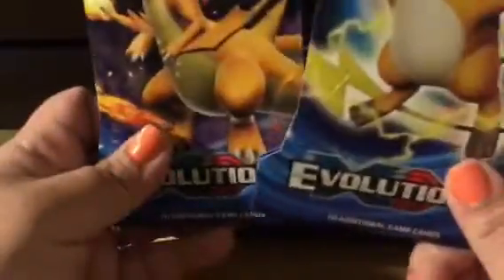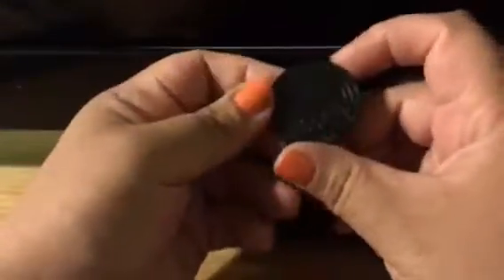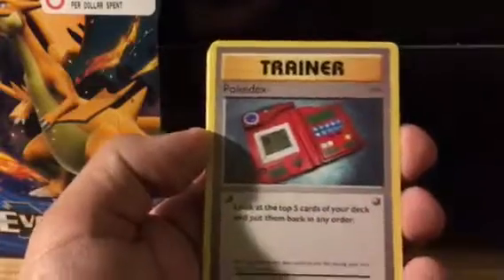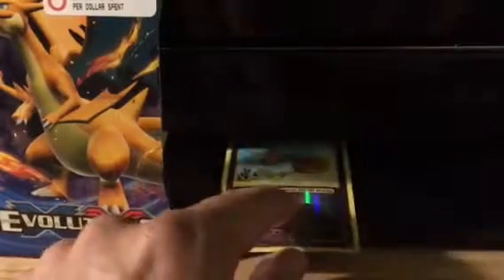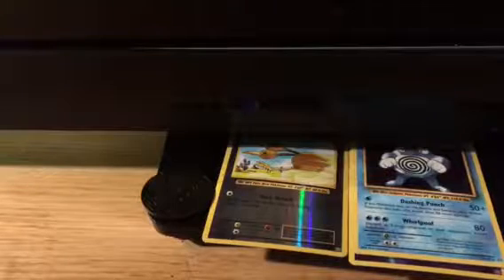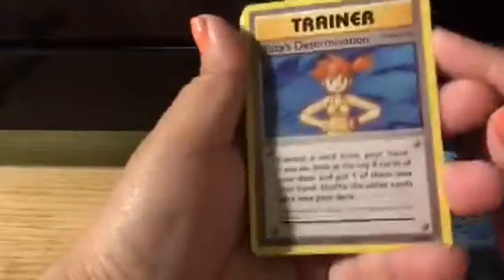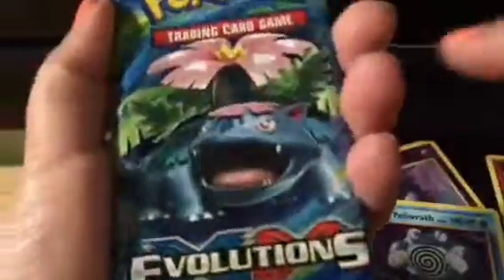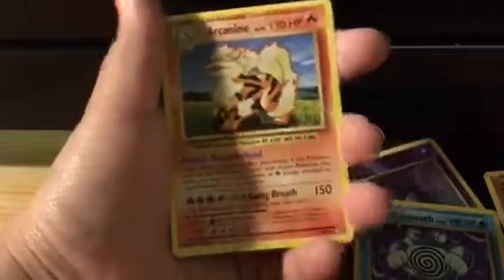Pokémon pack battle with the wife